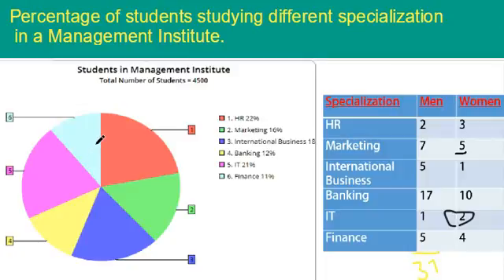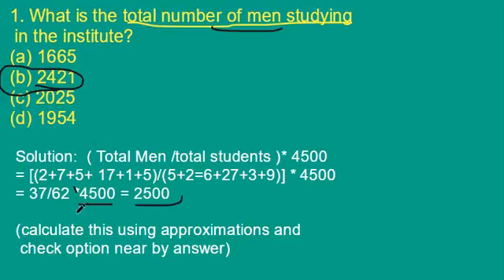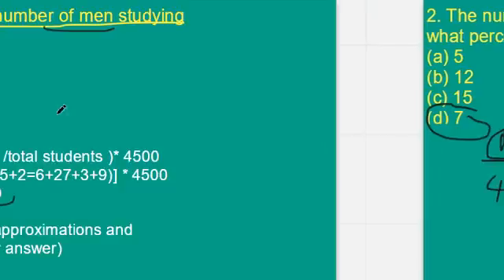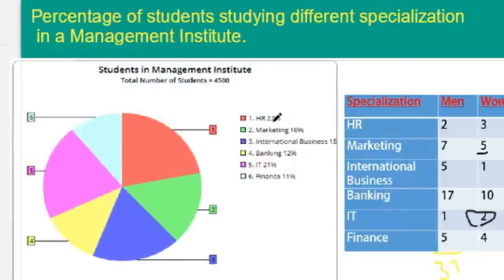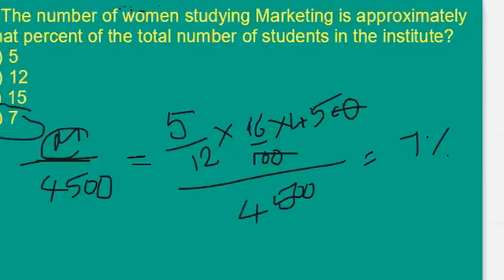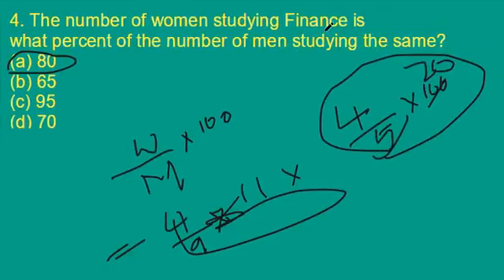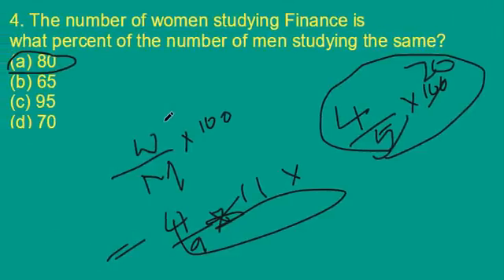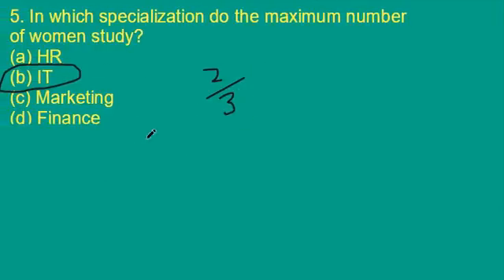Data Interpretation for Bank Exams - DI Practice Problems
Data Interpretation for IBPS Bank Exams - IBPS POs, Clerks, SBI POs, Clerks, IBPS Specialist Officers.